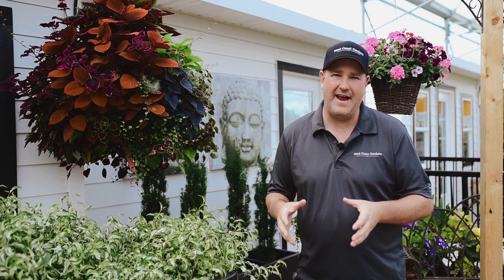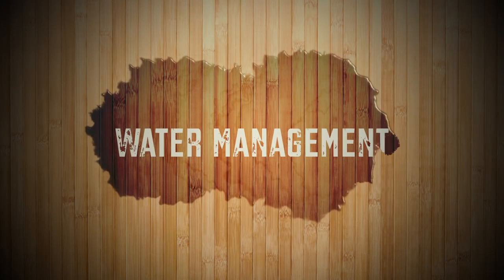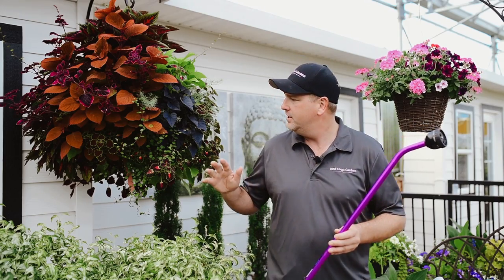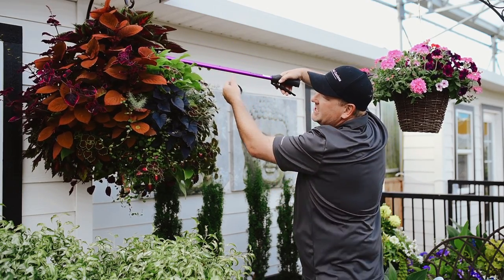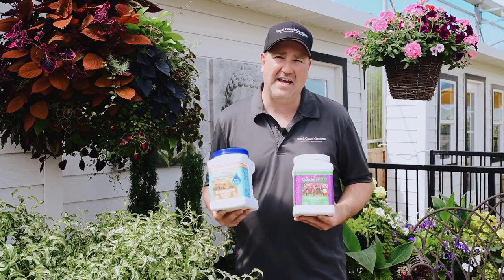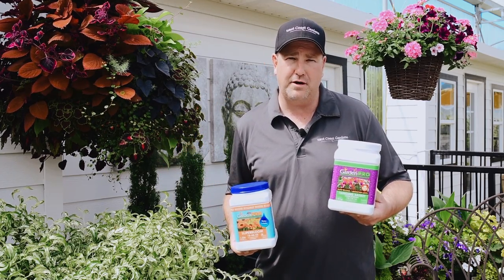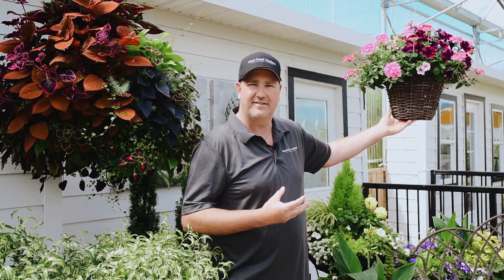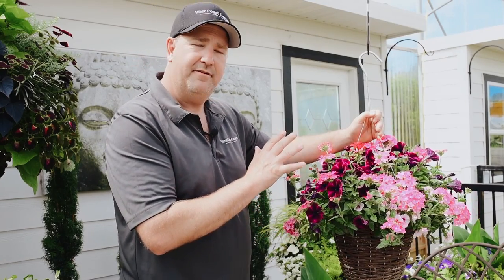Complete Hanging Basket Care 🌸 || West Coast Gardens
Jason demystifies how to care for hanging baskets! This informative short video full of simple tips that cover all your questions on caring for your hanging baskets!

~Location - Where do I hang my hanging basket?
This all depends on how much light you have in your yard, and how much light the plants in your hanging baskets need. Some hanging baskets are full sun, others need more shade.

For your full sun baskets, make sure they get at least 6 hours of direct sunlight during the day. (A south facing position, with no obstruction from trees, is perfect.)

For your hanging baskets that need some shade, try hanging them in a north facing position, perhaps shaded by a tree or overhang.

~Water - How do I water my hanging basket?
To decide if your hanging basket needs watering, simply lift it up with one hand from underneath. You can tell by the weight of the basket whether it needs watering or not. On cool days, or weeks, your hanging baskets may not need watering every day. During the hot stretches of summer, you may need to water your baskets once (or twice!) a day.

We recommend using a water wand, so you don't need to pull down your baskets every time you water. Stick the end of the wand deep inside the basket, rather than watering on top of the leaves or blooms. Keep going until you see the water come out of the bottom of the basket consistently.

Hanging baskets that are 14" or larger will need at least 2 gallons of water, each time you water them. This will fluctuate depending on how many plants are in each basket .

If your basket has dried out completely, and the soil is crumbly and cracked, you will have to water several times in order to saturate the soil so that the plants can again suck up moisture.

~Fertiziling - How do I fertilize my hanging baskets?
 Your plants need nutrients to grow and bloom during the growing season. There are many kinds of fertilizers including water soluble and slow release. Water soluble fertilizer  is a powder that you mix into your watering can and then feed your plants every time you water. Slow release fertilizer is added on top of the soil, then some of the nutrients are released whenever you water. Use both for best results during the summer.

~Shaping, pruning and deadheading - How do I keep my hanging baskets looking great?
You can easily pinch off unruly leaves and branches with your fingers, in order to keep your baskets looking neat and tidy. This will also encourage plants to grow bushier and spread out. When it comes to deadheading, simply remove the finished blooms with your fingers. This signals the plant to create more flowers, resulting in beautiful blooms all summer long!

♥️ RESOURCES || LINKS ♥️